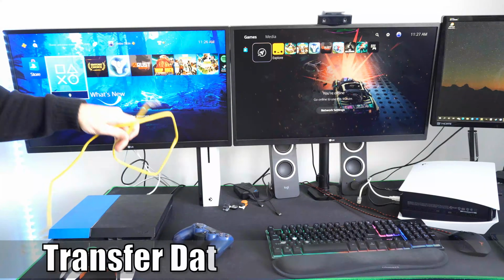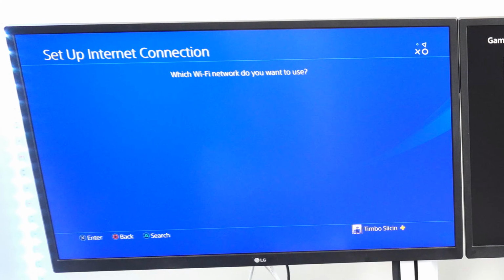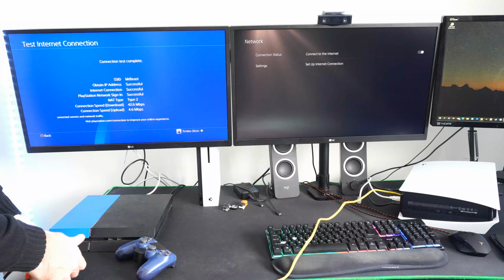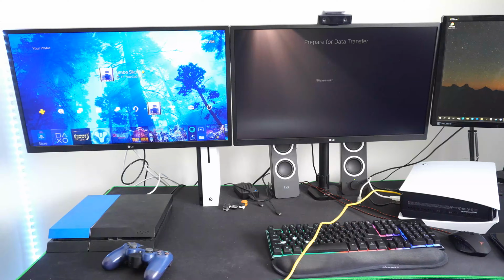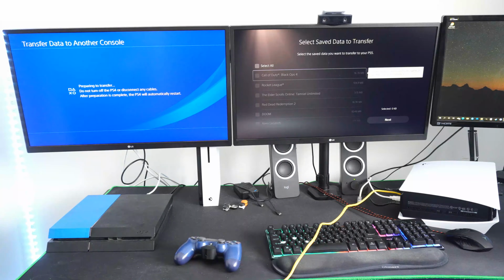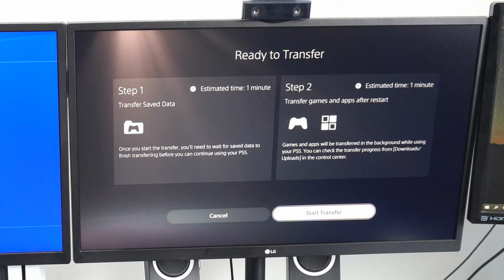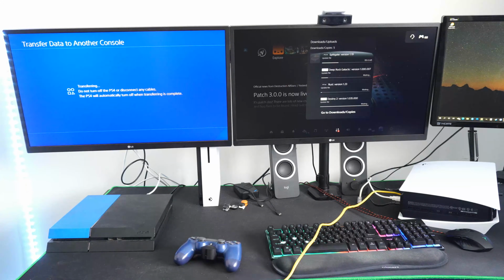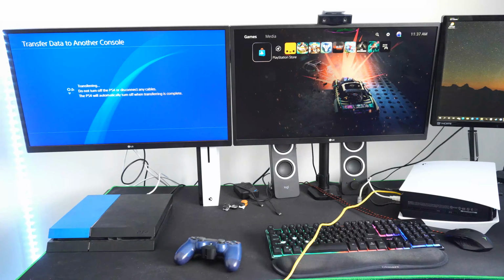Fast Way to Transfer Data from PS4 to PS5 with Ethernet Cable (Best Tutorial)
Do you want to know the FASTEST way to transfer data from PS4 to PS5 with an Ethernet Cable or LAN Cable. This is very easy to do. The first thing to is connect the PS4 to PS5 with an ethernet cable. Then sign in with the same profile on both consoles. Then on the PS5 go to the settings, then select system, then go to data transfer and follow the on screen instructions. Make sure you still are connected to the wifi even though you are connected via lan cable. ...